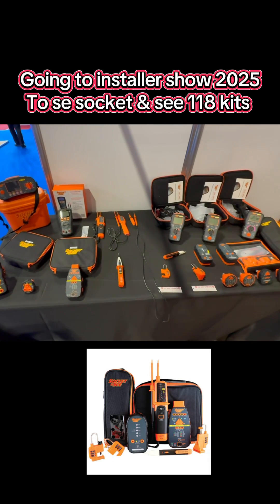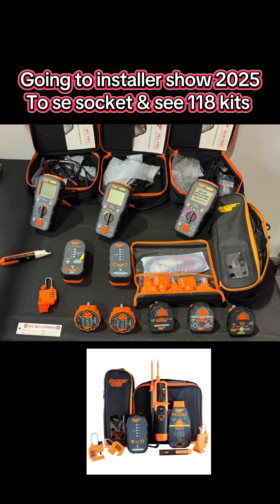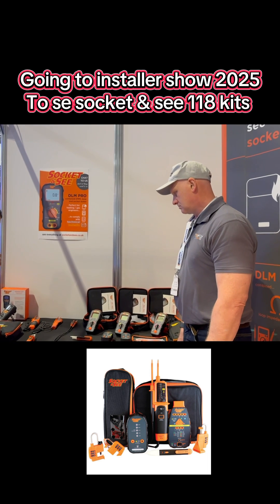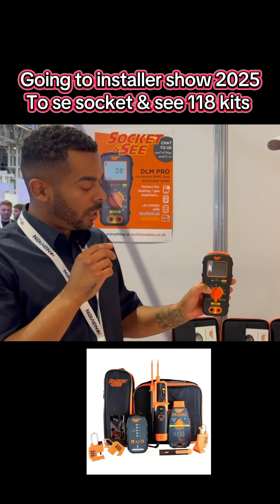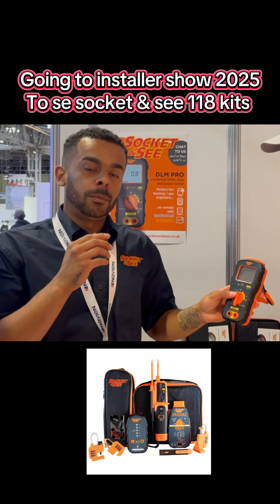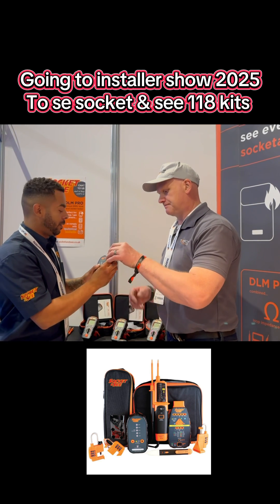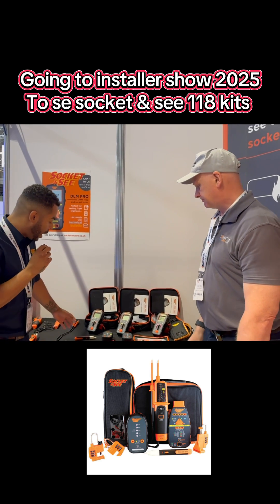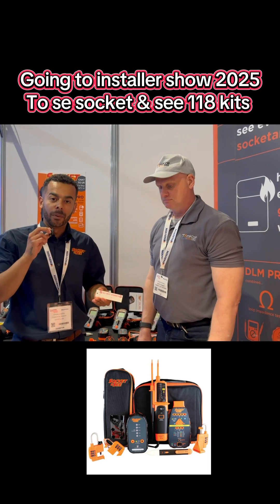Socket & see TB 118 test kits for gas engineers @installershow 2025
@installershow 2025 to take a look at socket & see gas safe TB118a test kits for gas engineers.